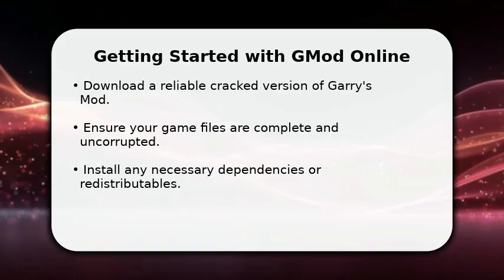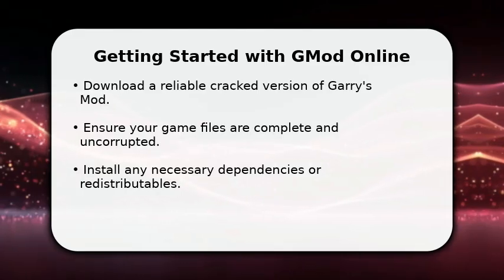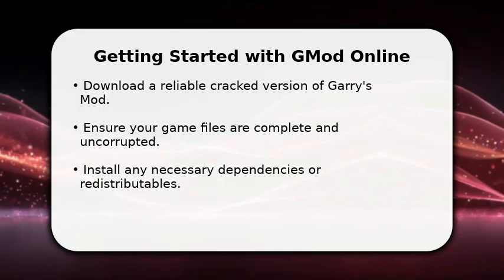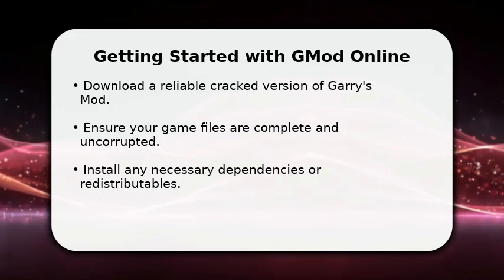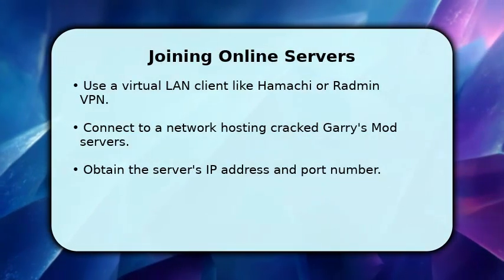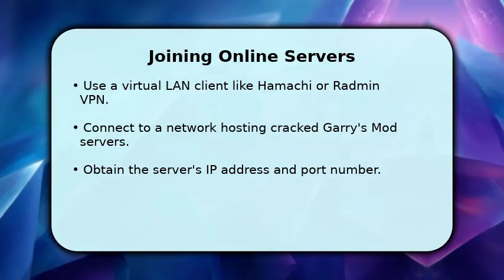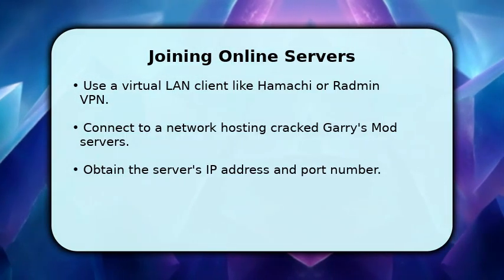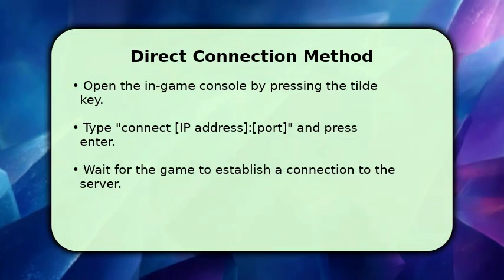How to Play Cracked Garry's Mod Online (Full Guide)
▸ (v) Get ready to dive into the world of Garry's Mod with this comprehensive guide. In this video, we'll walk you through the steps to play cracked Garry's Mod online, covering everything from downloading and installing the game to setting up your server and connecting to other players. Whether you're a seasoned pro or a newcomer to the modding community, this tutorial has got you covered.